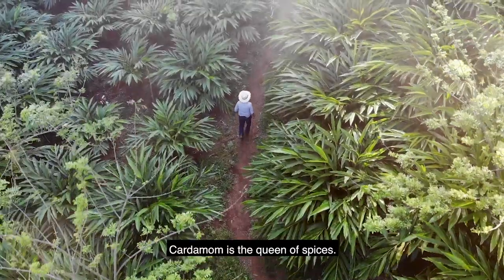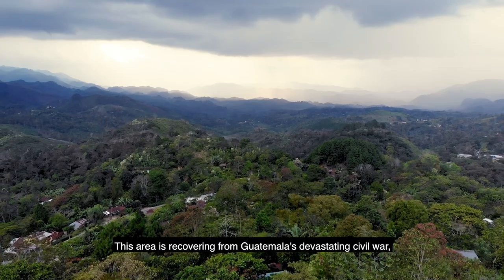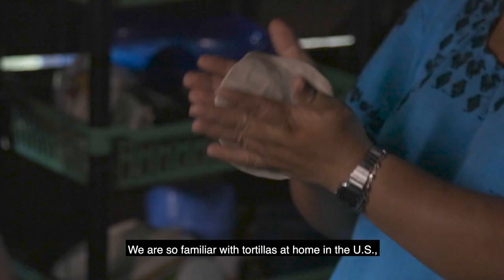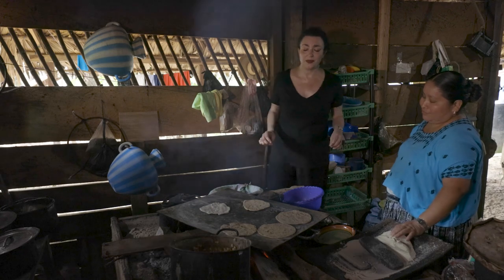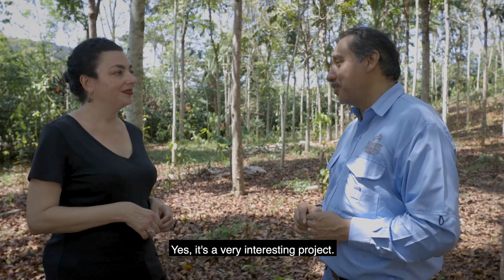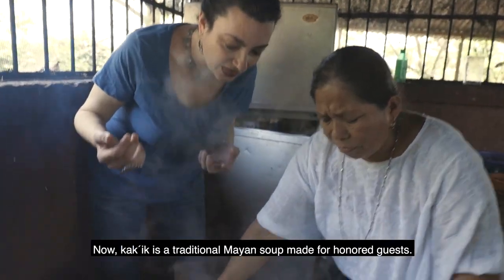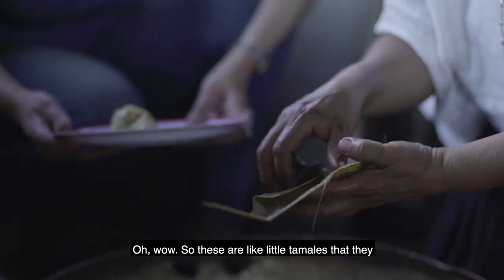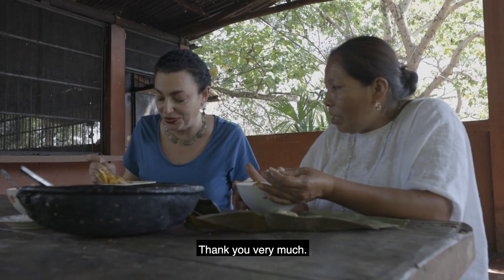Life of Spice: Cardamom in Guatemala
Spices can be earthy, nutty, savory, sweet, herbaceous or vegetal, or add heat and other aromatic notes to the foods we eat. They have brought worlds together - and ripped cultures apart. In some cases spices were worth their weight in gold or were used as currency. Asia, Africa, and Latin America have indigenous uses for spices and have exploited their health benefits long before the peoples of the northern and western climes came to understand them.

Yet today we use spices on a daily basis without knowing the rich stories behind where spices come from, their history, indigenous uses, or even if the spices grow as a tree, a bush, a vine, a flower, a seed, or a bark.

What if you could open your kitchen cupboard door, pick up a spice jar and understand the stories behind the spices you use everyday?

The Life of Spice is a rich culinary series hosted by Chef Simone Cormier. Simone is a chef and leading spice researcher. She roams the world in search of the best spices and ingredients from farms and plantations. On any given day you might find her seeking out the best truffles in Italy, Guatemala’s most aromatic and sustainable cardamom, or Madagascar’s unique wild pepper. She brings her cajun country Louisiana upbringing combined with her international experience to the Life of Spice

Each episode is organized around exploring one spice in its country of origin. We will explore the indigenous cultural use of the spice, cultivation, environmental ecology, history and cooking, both in traditional forms and unexpected applications. For example, black pepper can be highlighted in a traditional black pepper crab dish in Indonesia, or unconventionally in black pepper ice cream served with roasted strawberry compote. Paprika can be used in Hungarian goulash and also in a chocolate torte. Or Saffron in paella - or in a luscious crème brûlée.